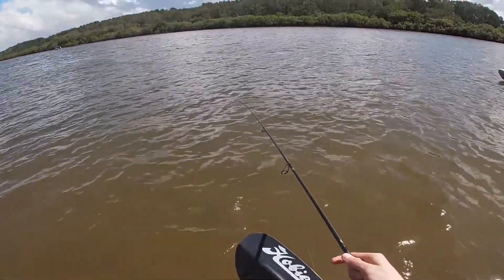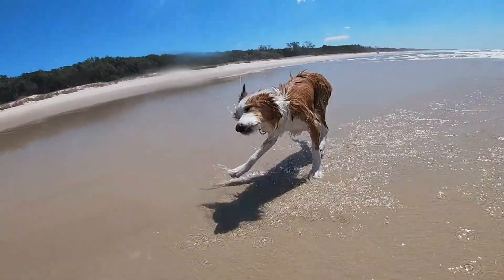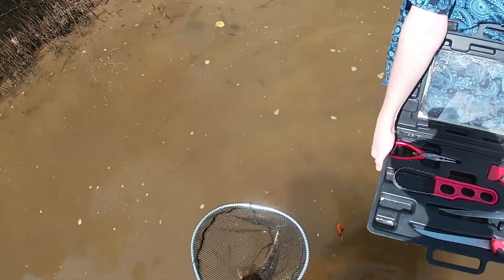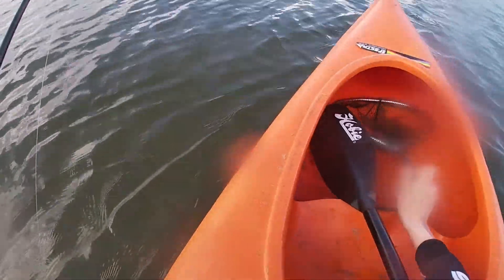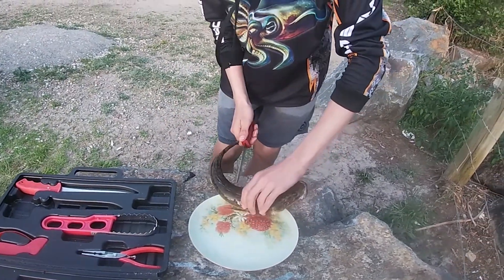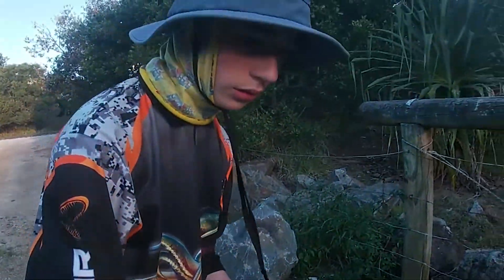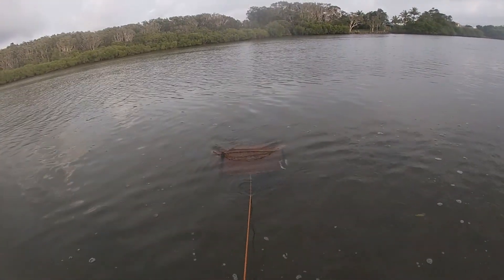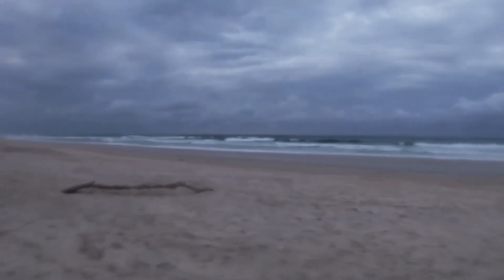Kayak Fishing an Estuary (FLATHEAD, WHITING, BREAM)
In this adventure, I spend 2 days fishing and kayaking in a mangrove lined estuary where we manage to catch multiple 'bread and butter' species. We use a variety of soft plastics to target Flathead, such as 2.5 inch Slim Swimz, 3 inch Slim Swimz and 2.5 inch Bait Junkie Minnows. We also target Whiting and Bream using Beach worms for bait. We ended up landing a legal Flathead, that we cooked up in a delicious Salt & Vinegar crumbed Fish wrap recipe.
I hope you enjoy following our 2 day adventure and watch as we Fish, cook and explore.

Thanks for viewing, Cheers

Gear Used:
-DAIWA TD BLACK Scratchy 1.5-4kg
-2500 DAIWA SWEEPFIRE

Chapters:
0:00 Intro
1:25 Breakfast
2:47 The Beach
4:10 Launching Kayak/1st Fish
8:36 2nd Fish
9:48 3rd Fish
12:14 4th Fish
13:52 Flathead Clean & Cook
18:15 Setting Crab pots
18:43 Retrieving Crab pots
21:56 5th Fish
22:45 6th Fish
24:01 7th Fish
24:41 Outro